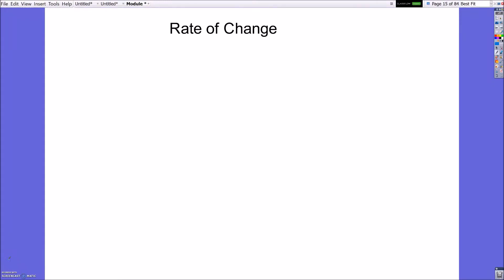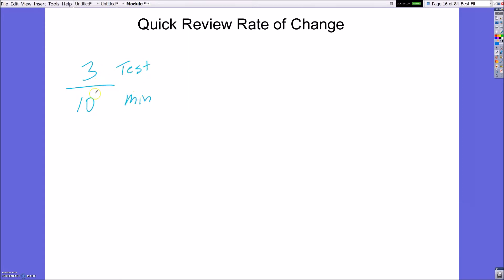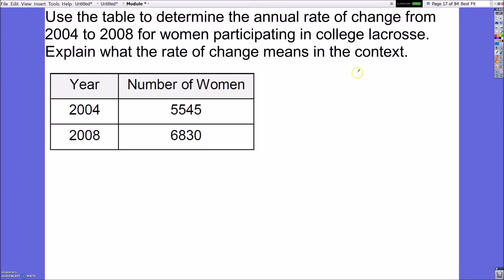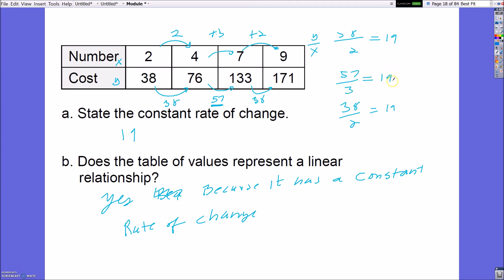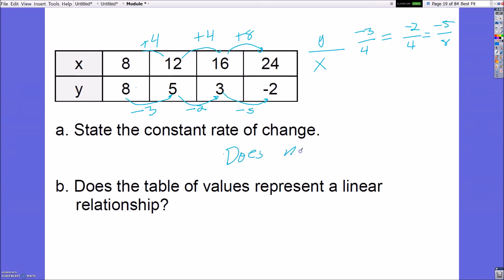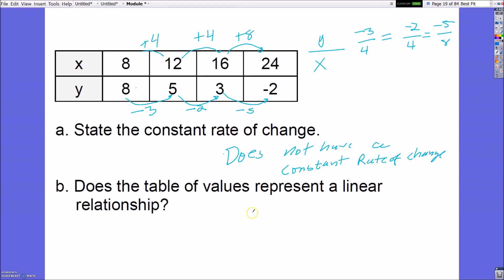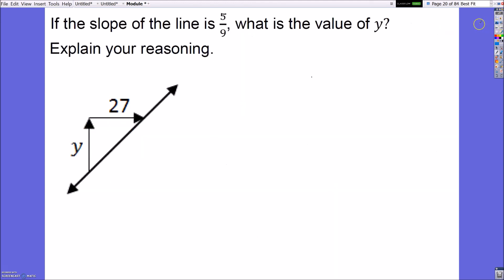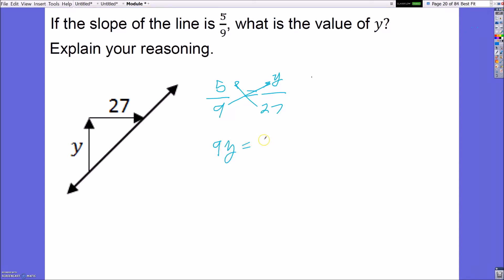Rate of Change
Students will be able to use this video to assist with homework and review regarding Rate of Change